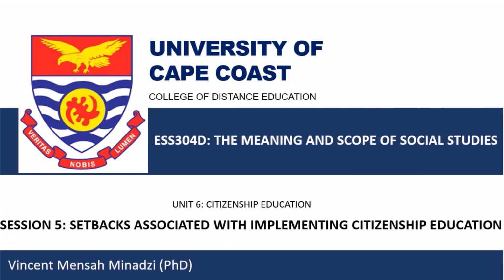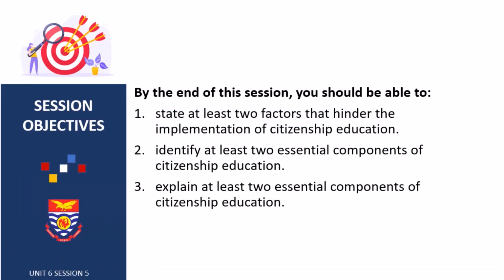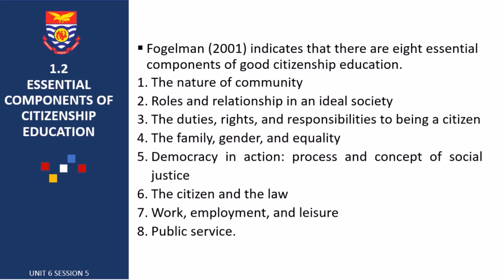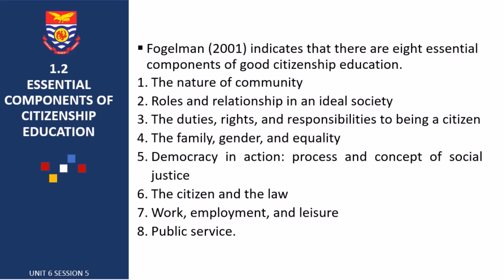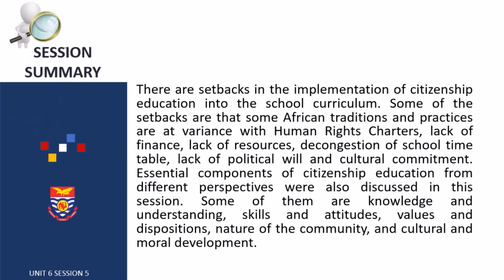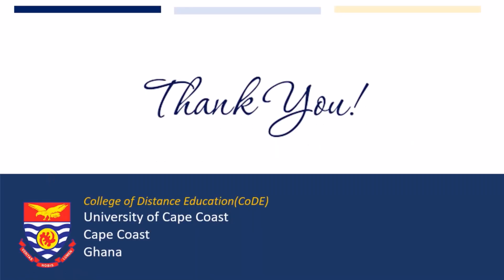The Meaning And Scope of Social Studies Unit 6 Session 5